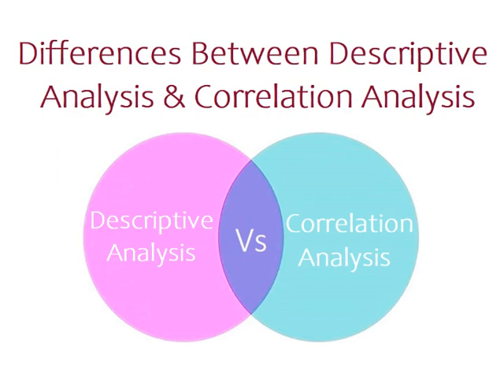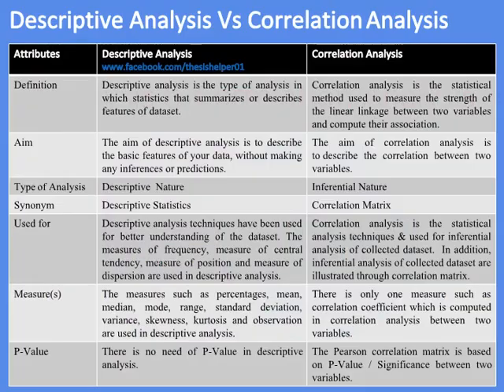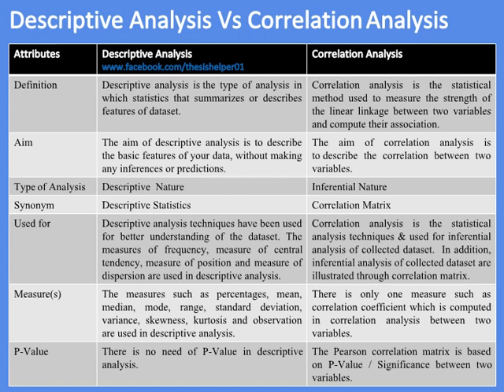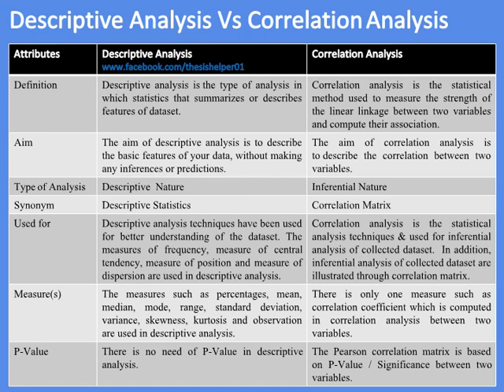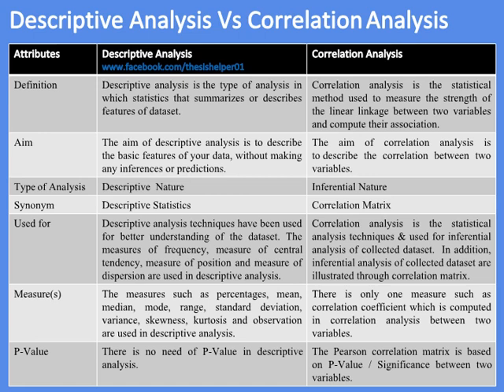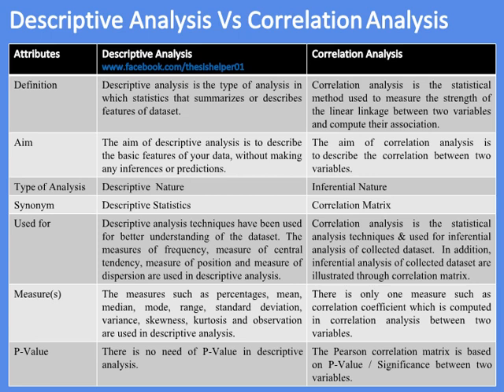Differences Between Descriptive Analysis and Correlation Analysis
This video is about differences between descriptive analysis and correlation analysis. Watch till end.